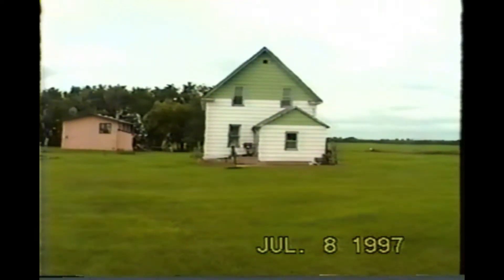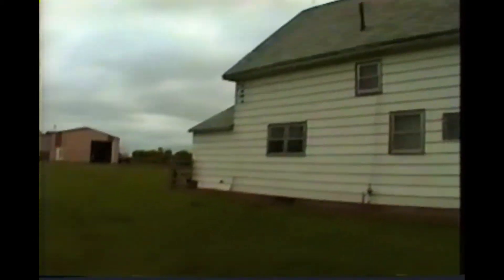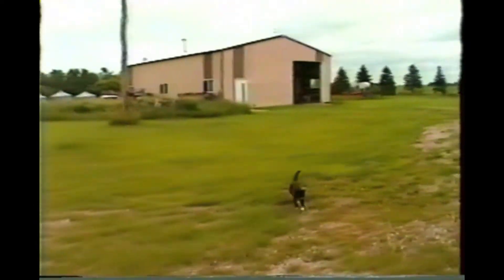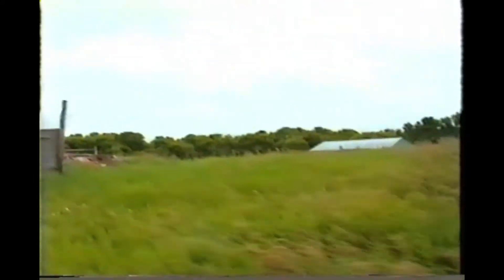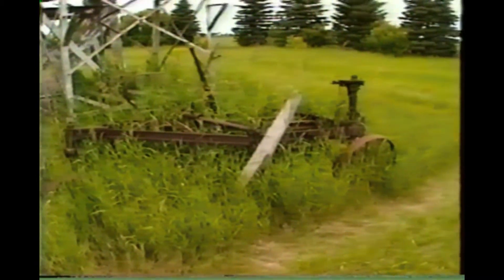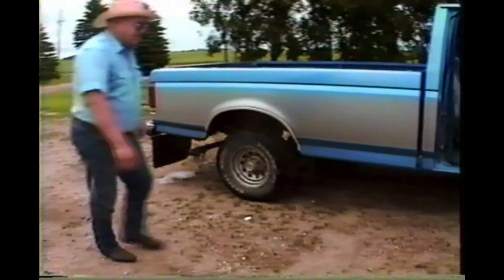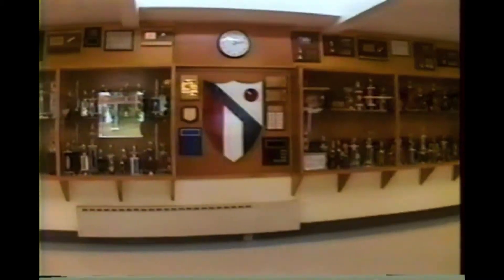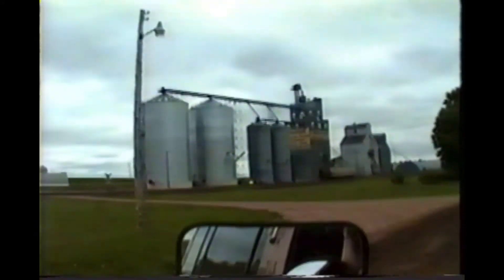Farm and School Tour